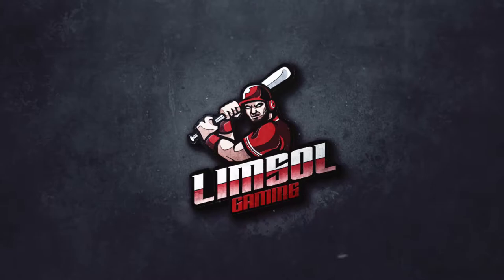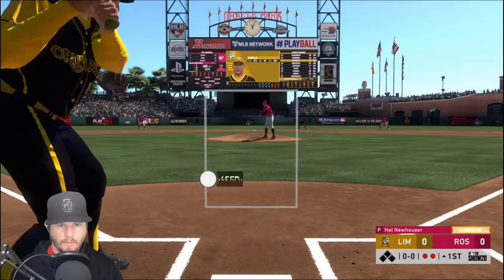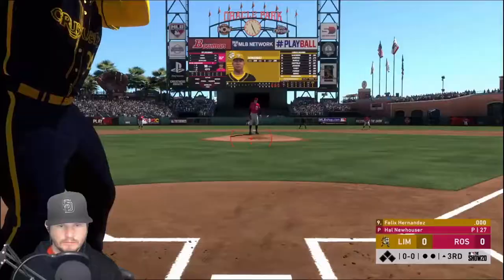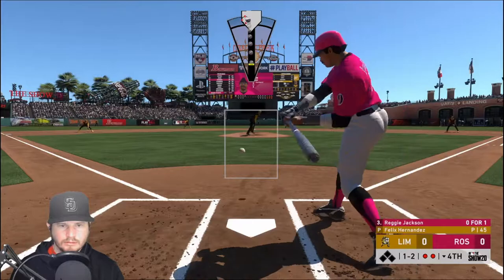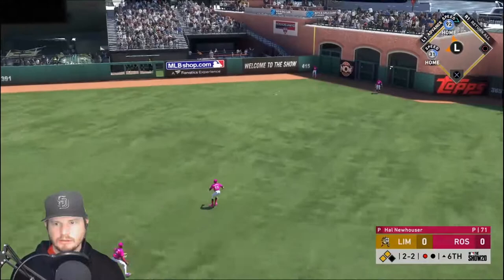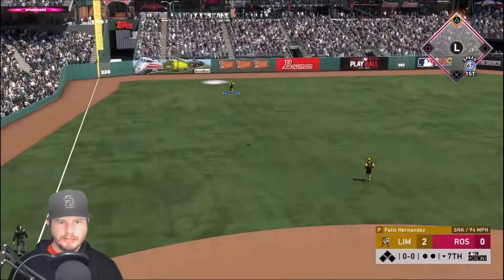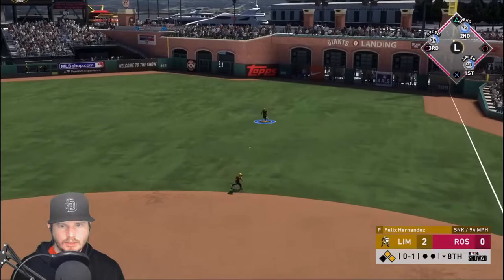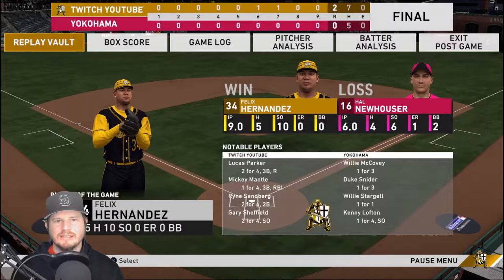Better Than Kluber??? -Felix Hernandez Debut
This card might be the best pitcher in the game. Watch his dominant debut here!